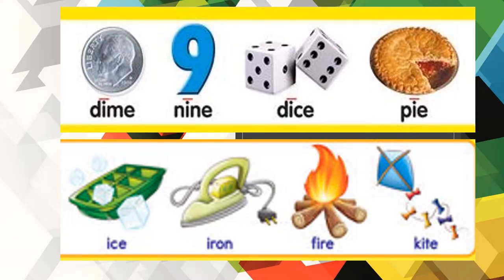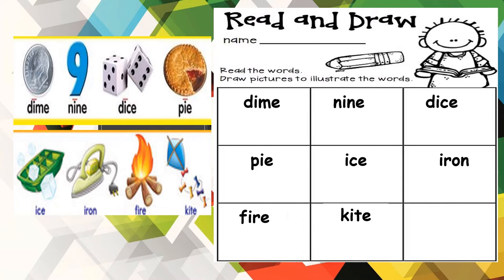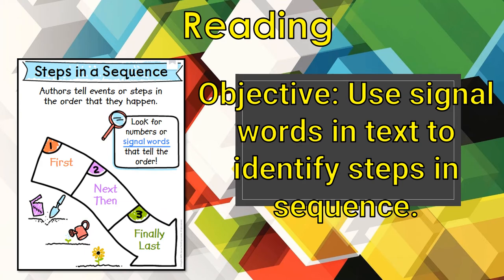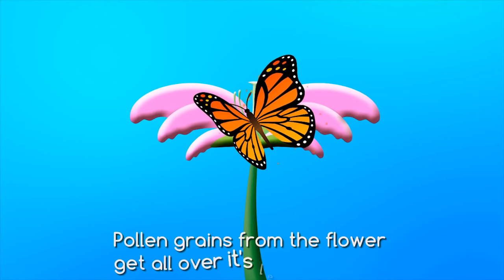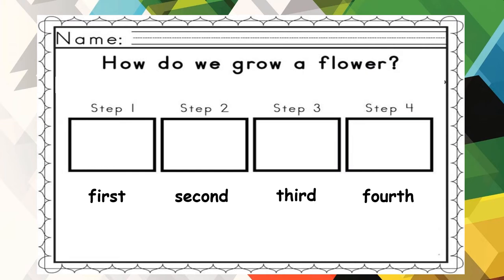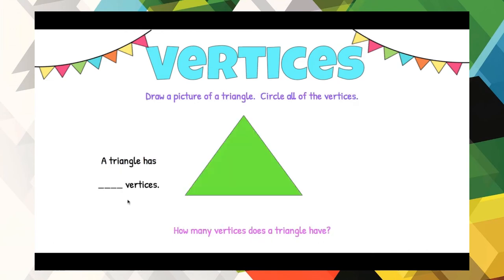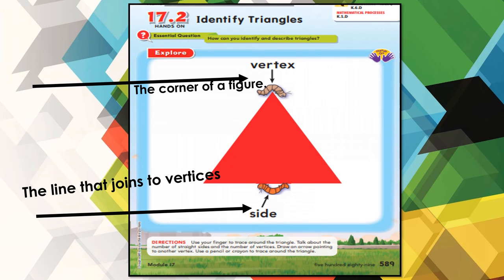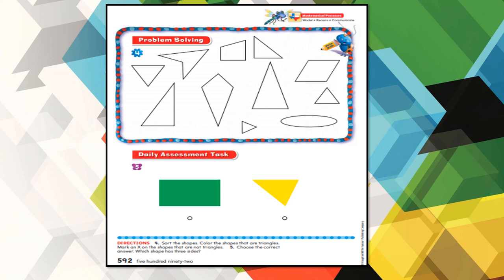Video Lesson for Wednesday 5/12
As a teacher during the COVID19 pandemic crisis  I decided to create a distance learning home channel for students and parents that may need help.  My channel provides a full day of at home learning lessons and other educational videos